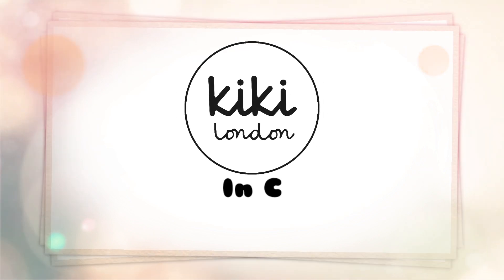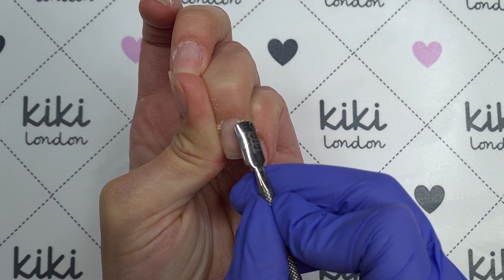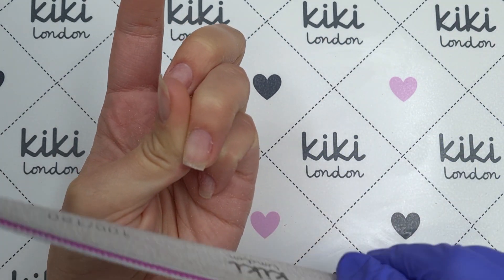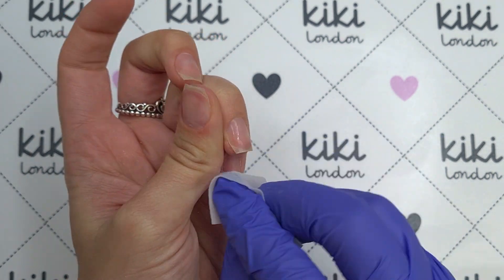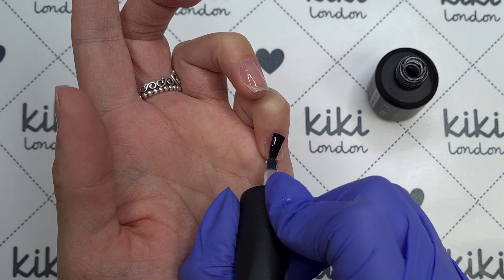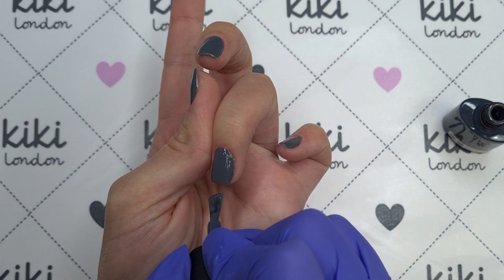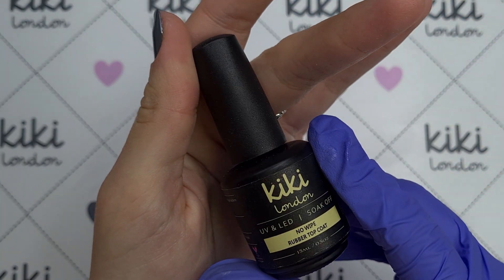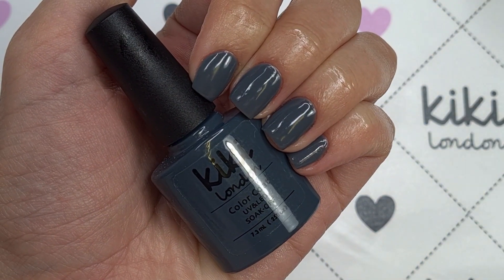Natural Nail Prep for Gel Polish Application | Back To Basics with Kiki London 💅🏼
💅🏼Natural Nail Prep for Gel Polish💅🏼

In todays video we are going back to basics and looking at how to prep the nails ready for applying your Kiki London Gel Polish system! After I've finished prepping we're going to do a gel polish mani using the rubber top and base system and of my favorite gel polish colours from the winter 2020 collection!

I hope you find this video helpful, if you have any questions, pop them below!

Products used:

Tool Kit (Dual End Cuticle Pusher, File, Buffer & Orange Wood Stick)

📽 Recommended Videos